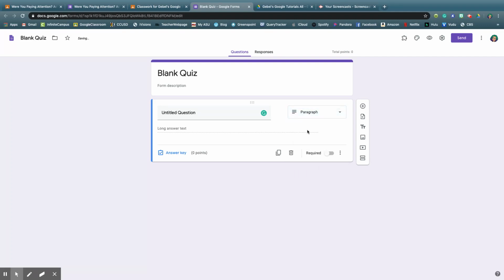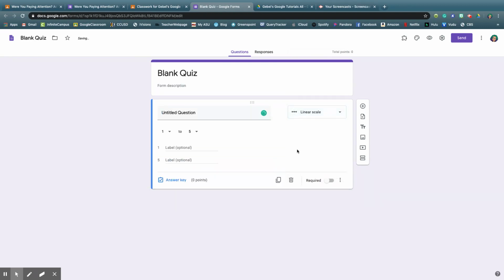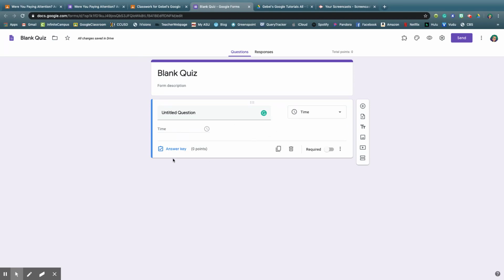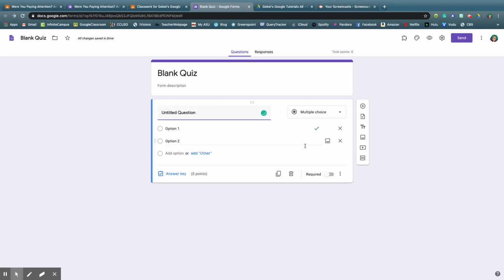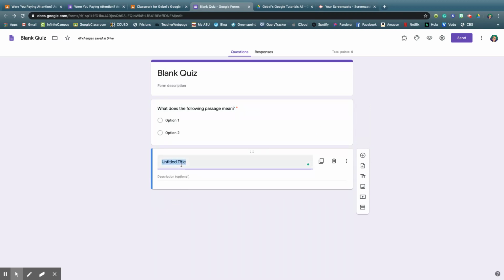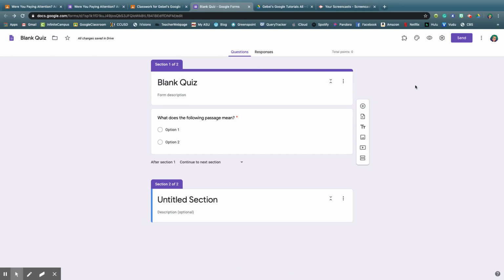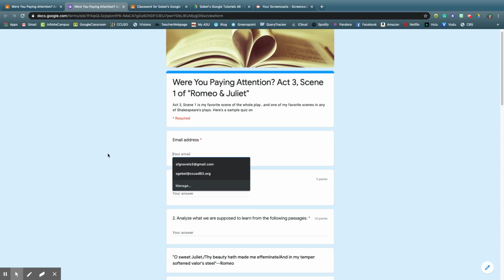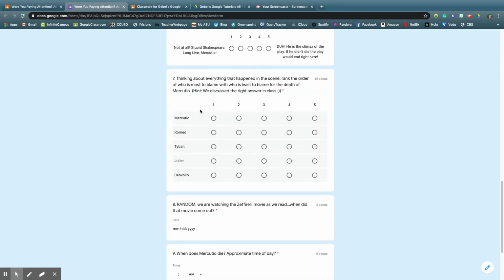How to Create a Google Form Quiz